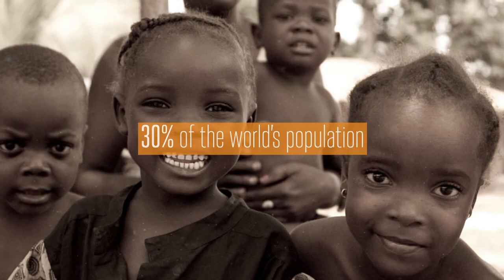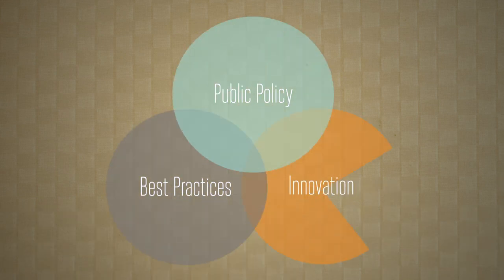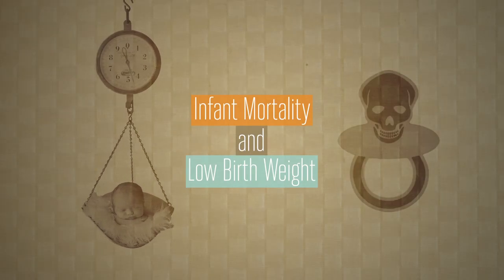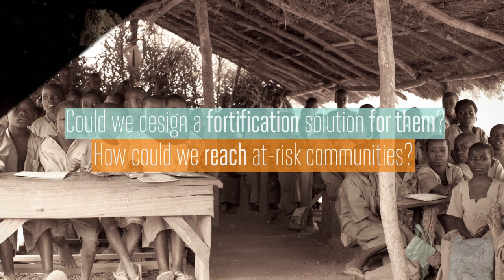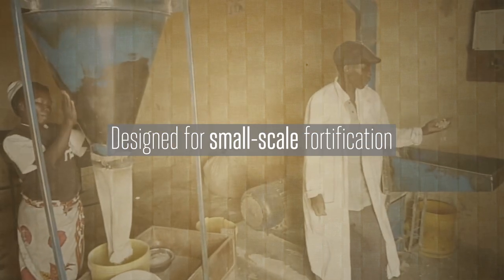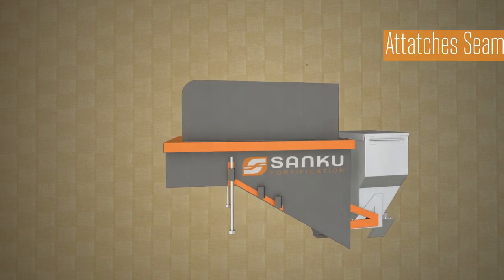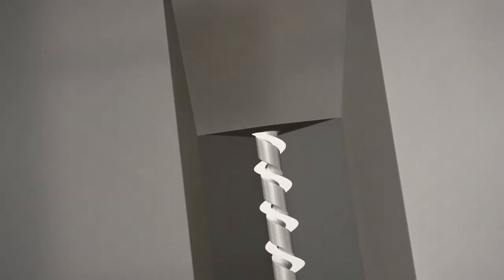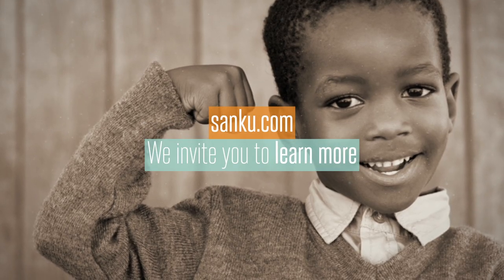Sanku Fortification - Introduction